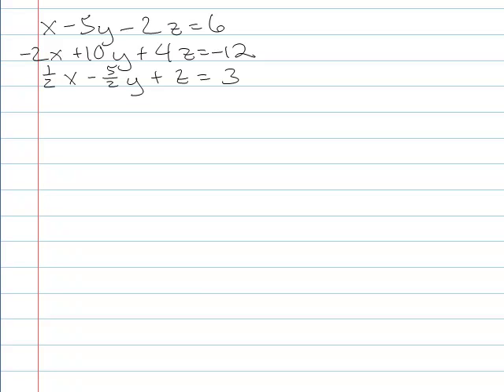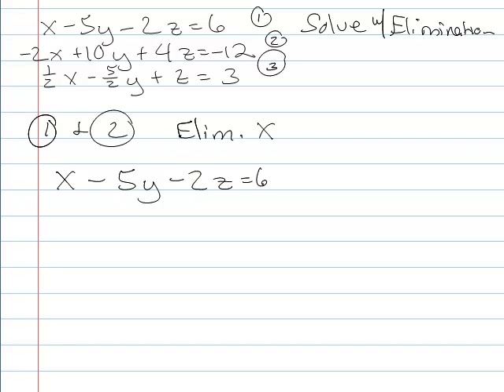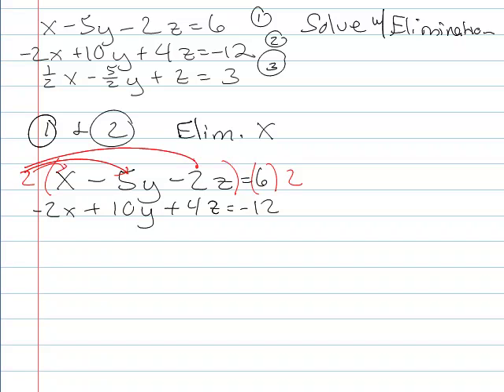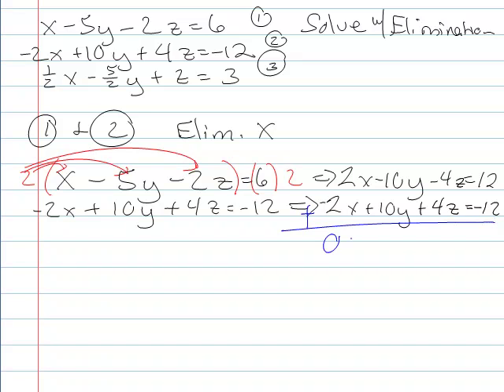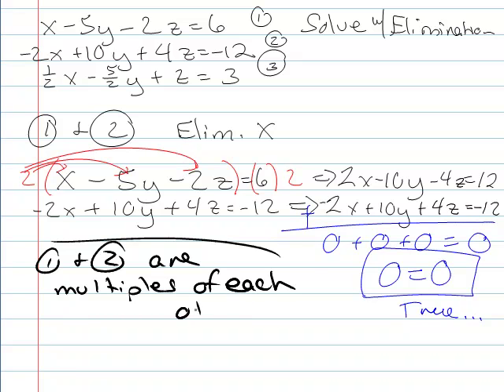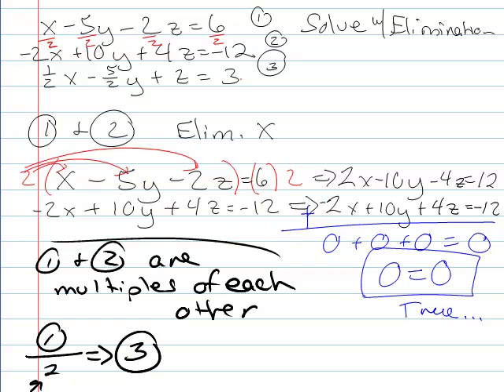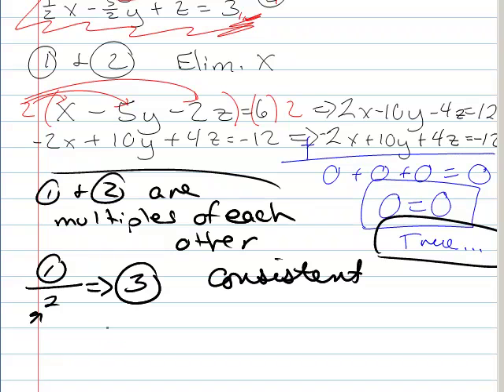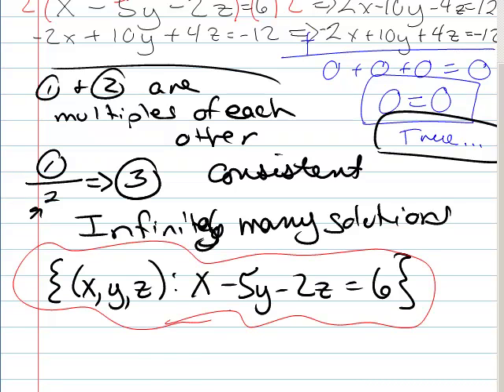Solving 3 Variable System with Elimination Many Solutions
Solving a system of equations with 3 variables and 3 unknowns using elimination where an infinite number of solutions will be found.